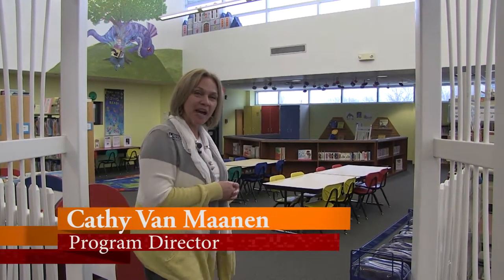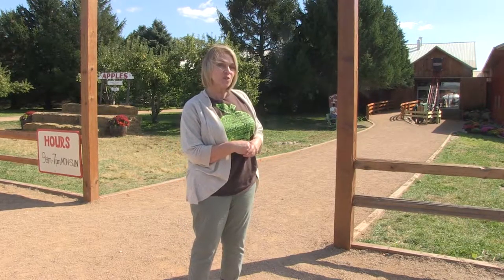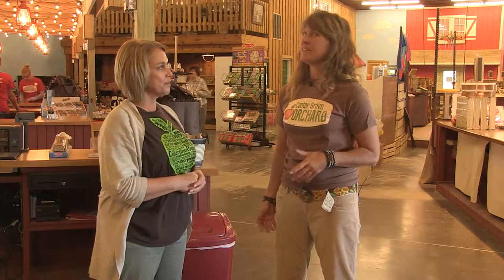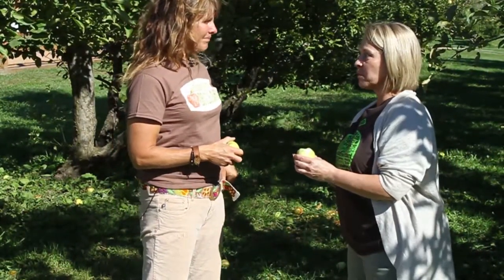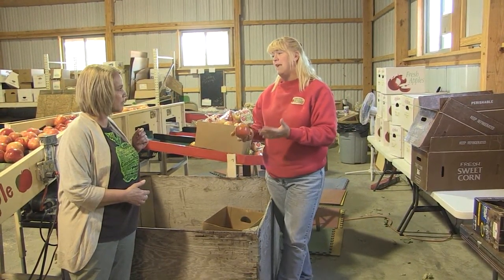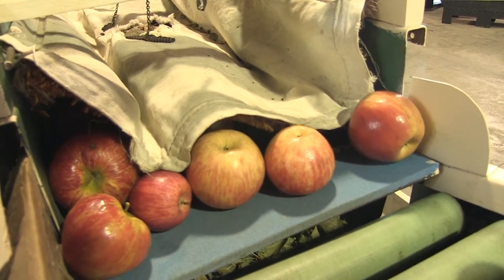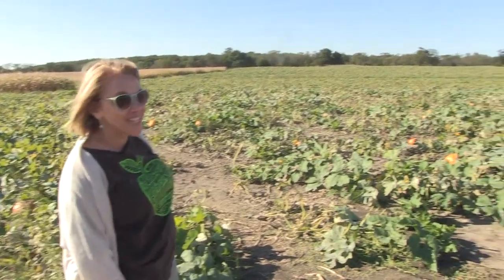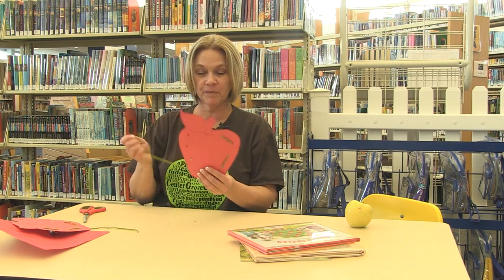Cathy's Corner: An Apple a Day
Cathy's Corner is an educational TV show for young children interested in reading, crafts, and exploring their neighborhood or community. Learn how you can help your child develop important pre-literacy skills and find out what's waiting for them at the library Hosted by Cathy Van Maanen, Program Coordinator for the Huxley Public Library in Huxley Iowa. The show airs on HuxcommTV digital channel 248.